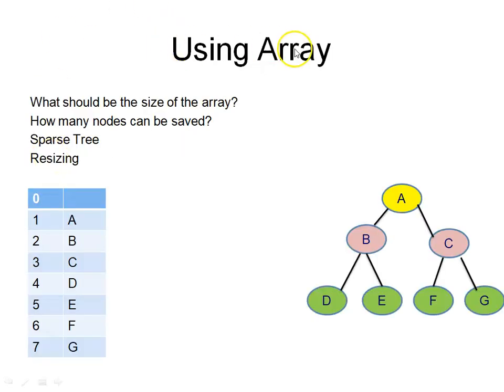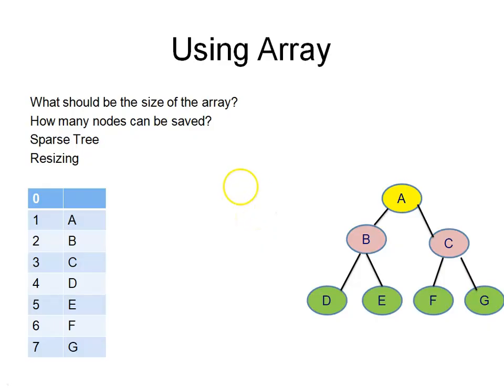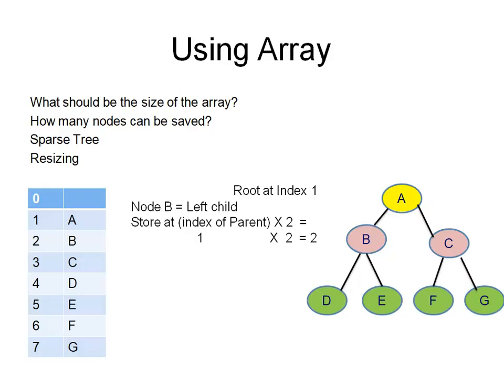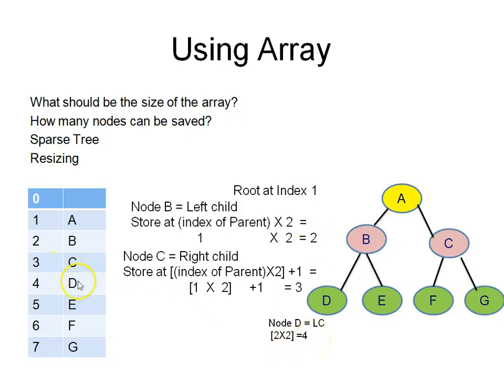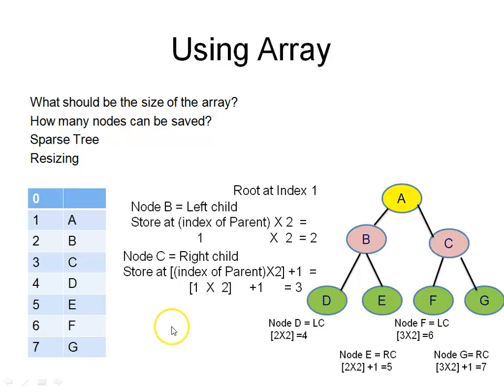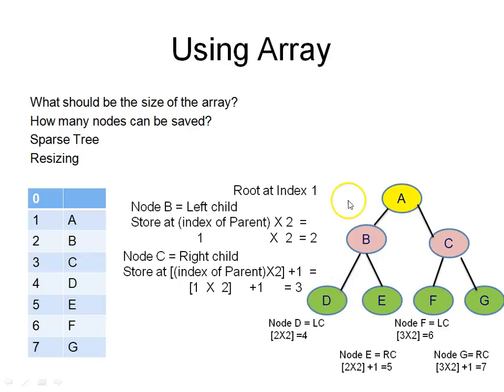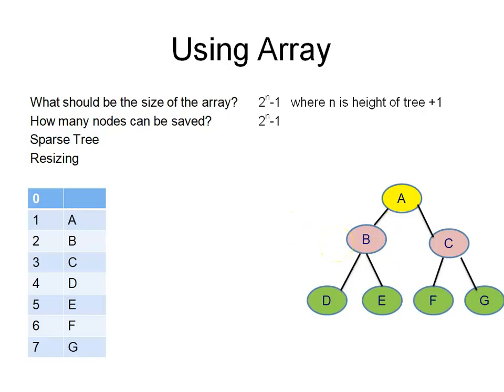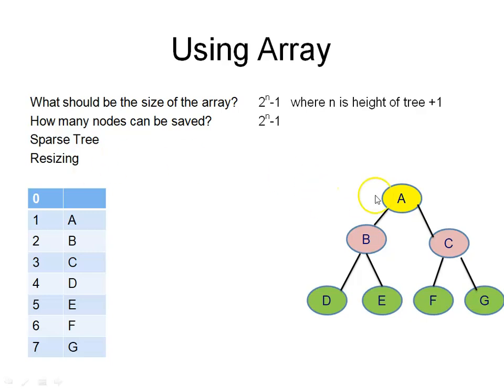Representation of Binary Tree using an Array